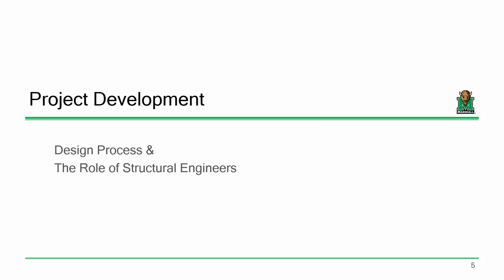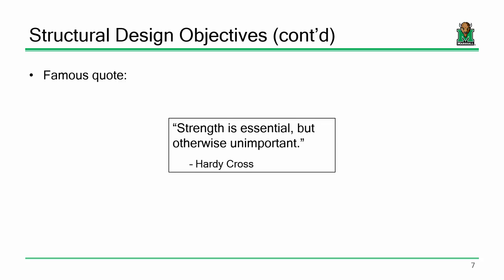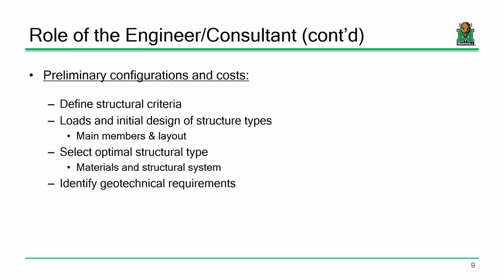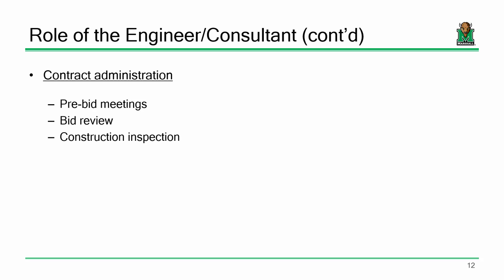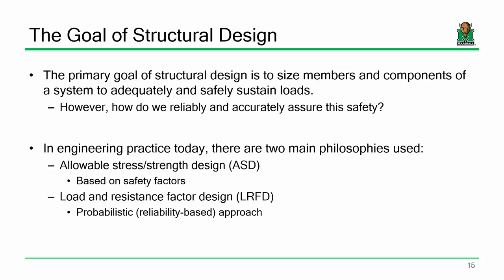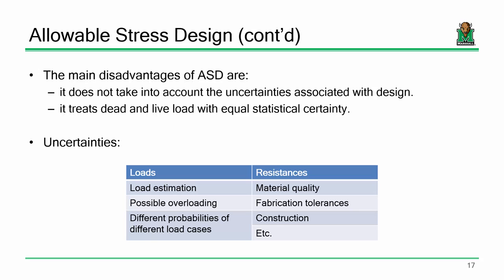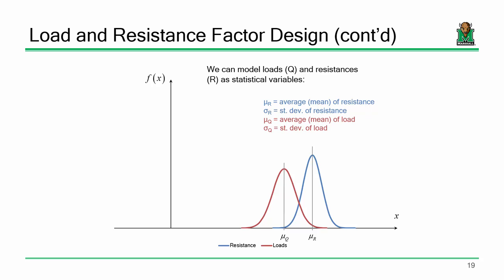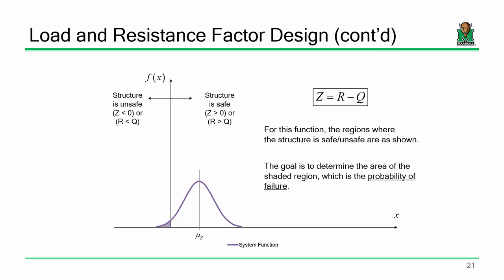CE 413 Lecture 01: Introduction to Structural Engineering (2016.01.11)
- Structural Design Objectives
- Role of the Engineer/Consultant